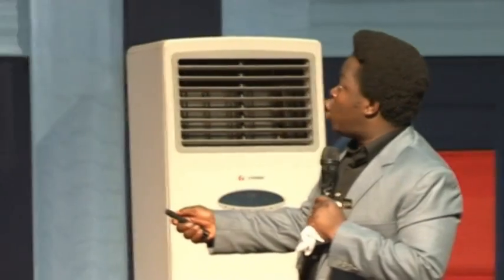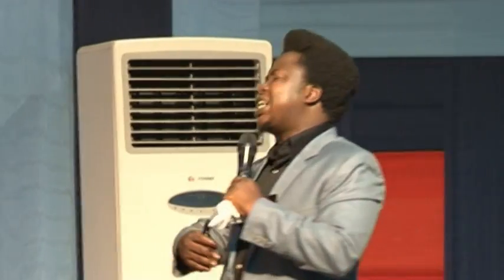Financial and Businness Intelligence 11